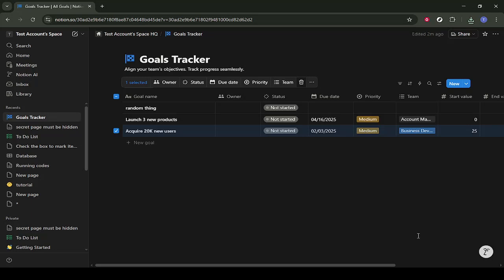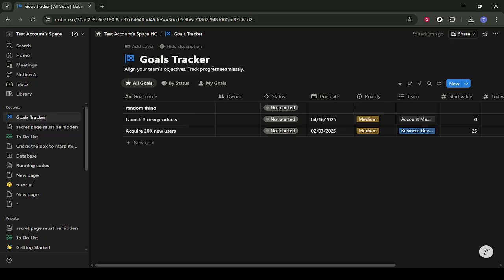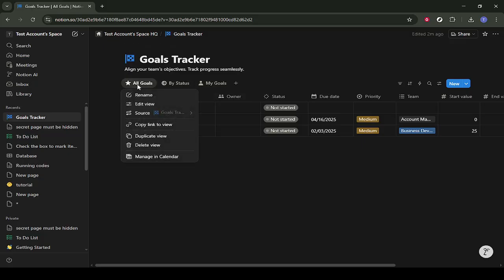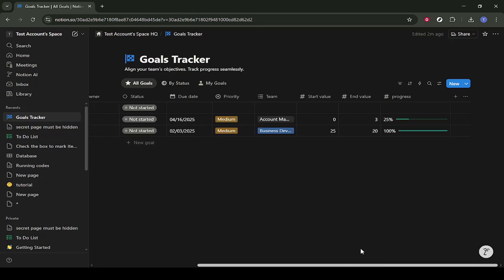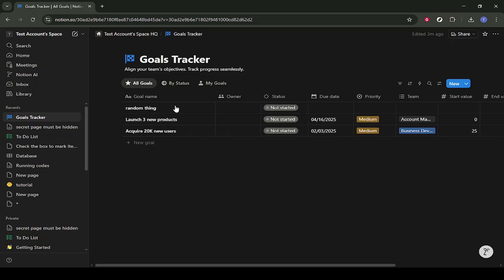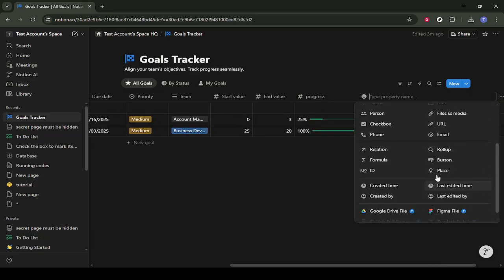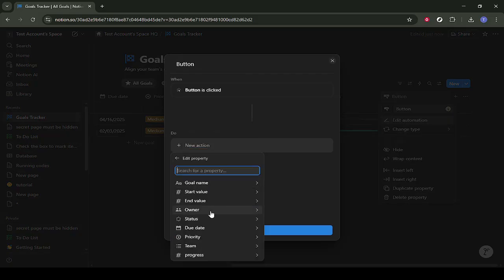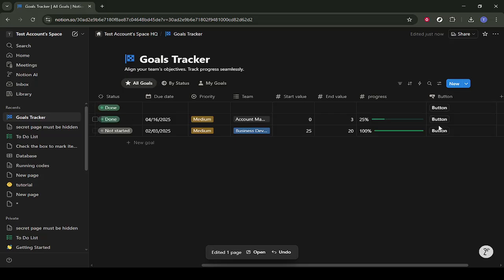How To Create A Notion Habit Tracker Using Notion Buttons [2026 Guide]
In today's video we cover: Notion, Notion tutorial, Notion habit tracker, habit tracker, Notion buttons, create habit tracker, Notion productivity, Notion templates, Notion setup, Notion organization, build habits, productivity tips, Notion automation, Notion workflow, track habits, Notion app, free Notion template, Notion beginner, Notion hacks, Notion guide

-Google Drive
-Google Meets
-Google Sheets
-Google Chrome
-Google Forms
-Google Gmail